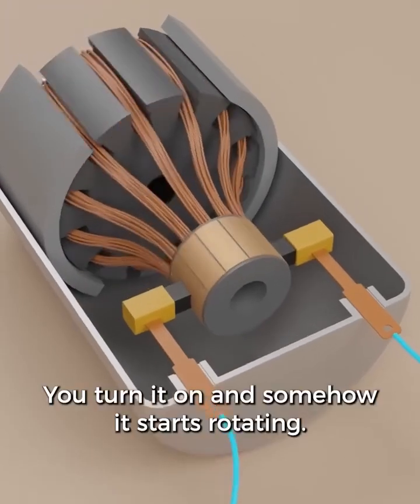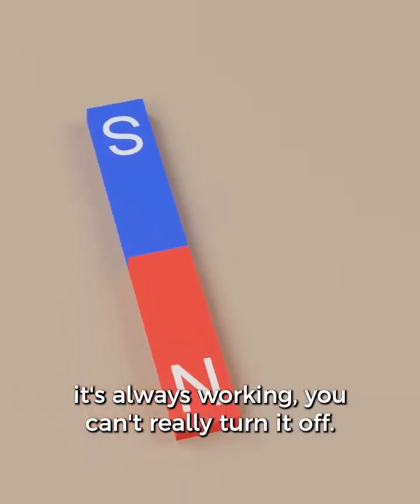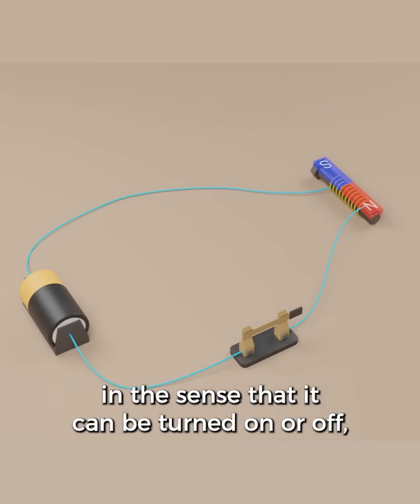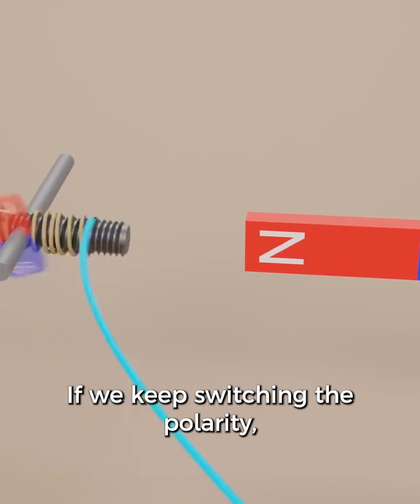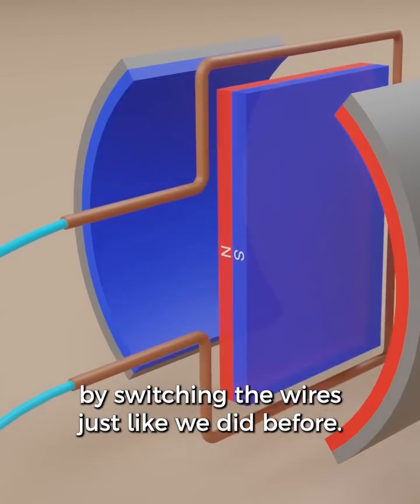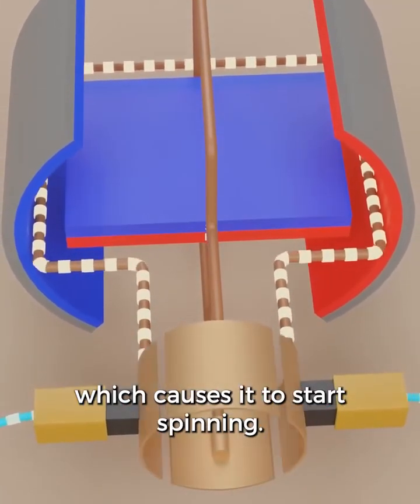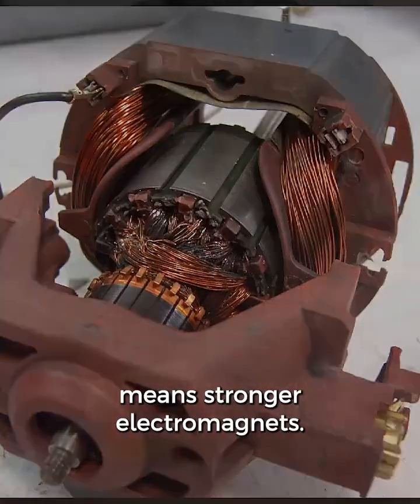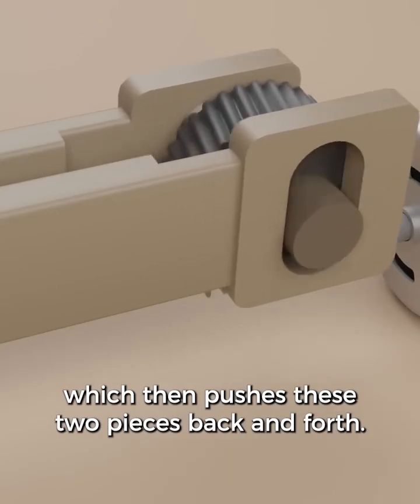"From Sparks to Motion:The Science Behind Electric Motors"||Full detailed animated video ||subscribe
Credits : Jared Owens Animation

A DC electric motor converts electrical energy into mechanical motion through the interaction of magnetic fields. Here's a detailed overview of its working:

1. **Basic Components:**
   - **Armature:** The rotating part with windings that carry current.
   - **Stator:** The stationary part with magnetic fields that interact with the armature.
   - **Commutator:** A rotary switch that reverses the current direction in the armature windings.

2. **Principle of Operation:**
   - When a DC voltage is applied to the motor, current flows through the armature windings, creating an electromagnetic field.

3. **Lorentz Force:**
   - As the armature current interacts with the magnetic field produced by the stator, a Lorentz force is generated, causing the armature to rotate.

4. **Commutator Action:**
   - The commutator ensures that the current direction in the armature windings reverses at the appropriate times, maintaining continuous rotation.

5. **Brushes:**
   - Brushes maintain electrical contact with the commutator, allowing the flow of current to the armature.

6. **Torque Production:**
   - The interaction between the magnetic fields results in a torque that drives the rotation of the motor.

7. **Back EMF:**
   - As the armature rotates, it also generates a back electromotive force (EMF) due to Faraday's law of electromagnetic induction. This back EMF opposes the applied voltage, regulating the motor speed.

8. **Speed Control:**
   - By varying the applied voltage or adjusting the resistance in the circuit, the speed of the DC motor can be controlled.

9. **Types of DC Motors:**
   - **Brushed DC Motors:** Use brushes and a commutator.
   - **Brushless DC Motors:** Use electronic commutation and are more efficient.

10. **Applications:**
    - DC motors find applications in various devices, from household appliances to industrial machinery, due to their simplicity and controllability.

Understanding the detailed workings of a DC electric motor involves principles of electromagnetism, motor design, and control systems.